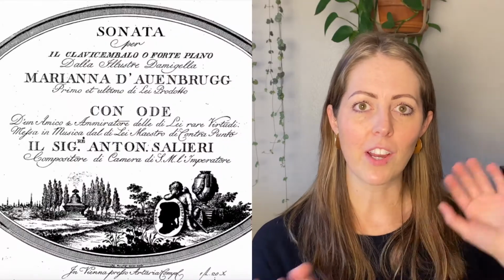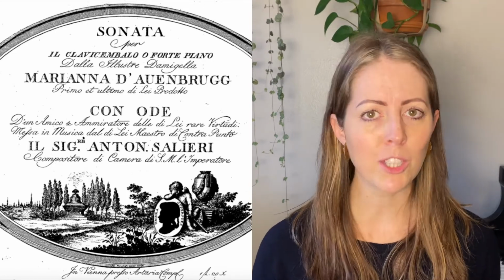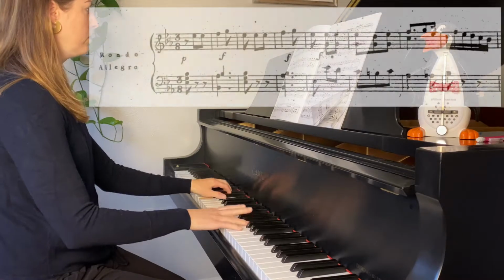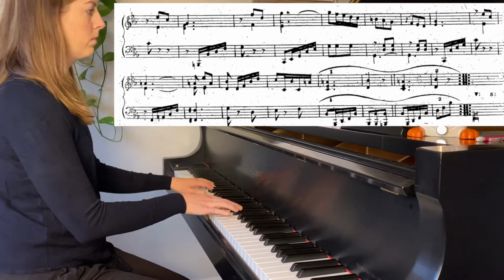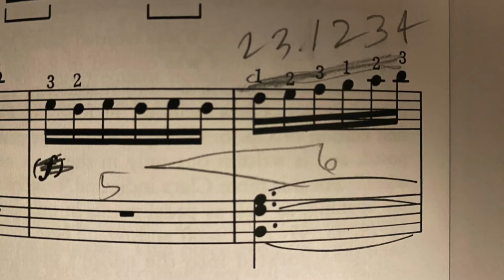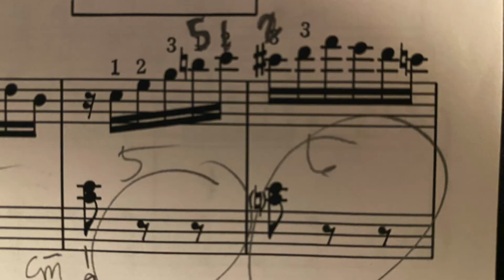We All Need Marianna Von Auenbrugger In Our Lives NOW (UPDATED)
Marianna Von Auenbrugger was a woman composer from the classical period of westsern music history. Her Sonata in Eb Major is a beautiful work that deserves attention. We All Need Marianna Von Auenbrugger In Our Lives NOW! I'll talk to you about her life, talk to you about the third movement of the sonata, and play it for you!

🎹 Join the FREE Community and learn to practice smarter, not harder

Third Movement of the Sonata: At the end of this video!

Learn more and join The Casual to Confident Piano Player Membership

Learning how to play the piano can feel frustrating, but it doesn't HAVE to be. I’ve recently re-opened my Casual to Confident Piano Player membership specifically to make the process of learning how to play the piano SIMPLE. We meet many times throughout the month (various times for various time zones) in a group setting where I break things down into understandable and actionable points so that your practice can feel simple, and so that you can make the music that is inside of you.